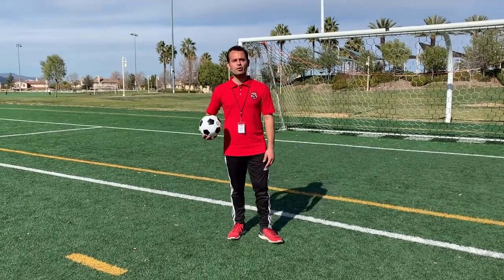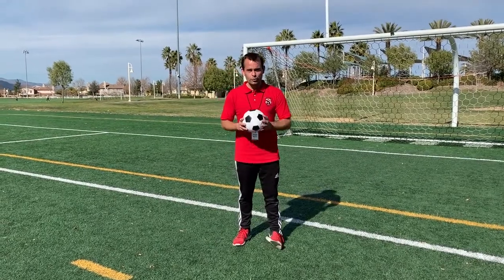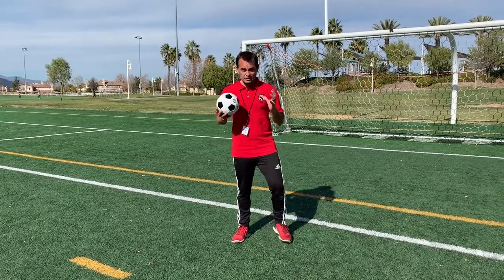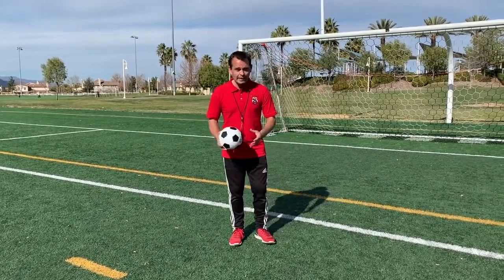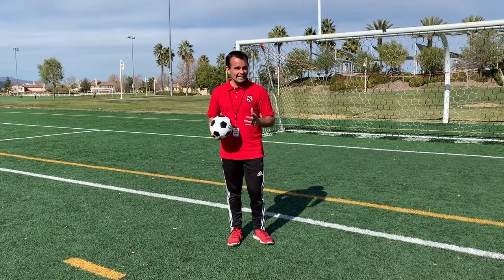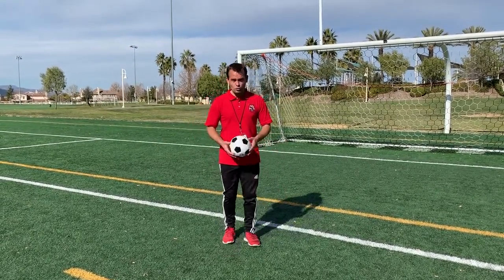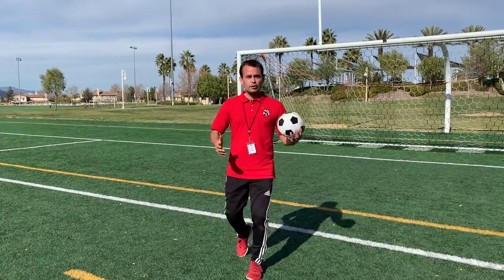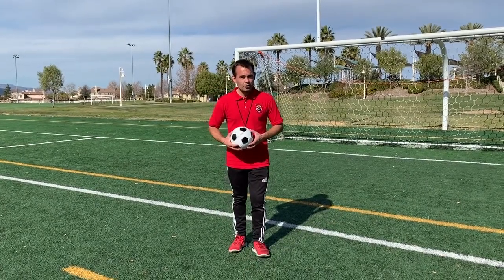Coach Ryan's Tutorial Tuesday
Coach Ryan takes us through a simple drill that we can all do at home, preferably outside! Enjoy this series of TutorialTuesday videos and we'll upload one each Tuesday.